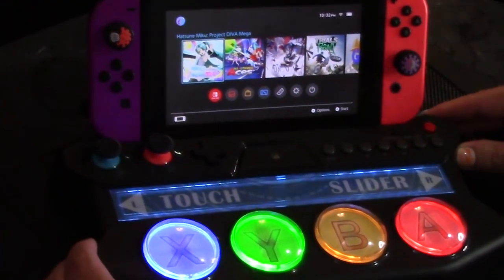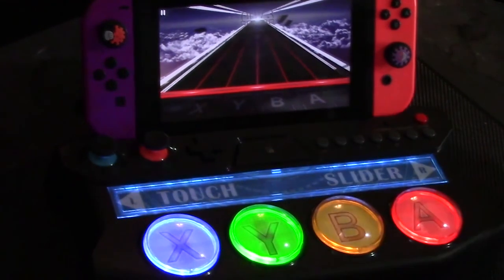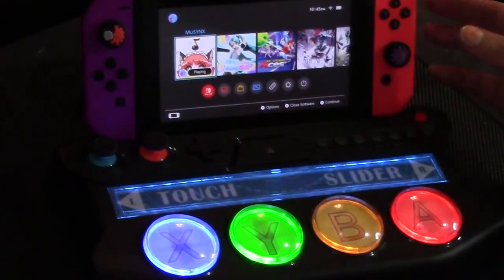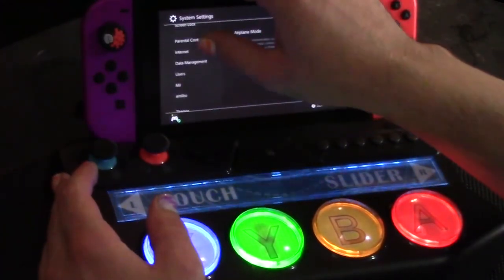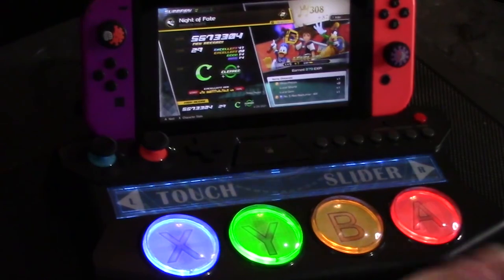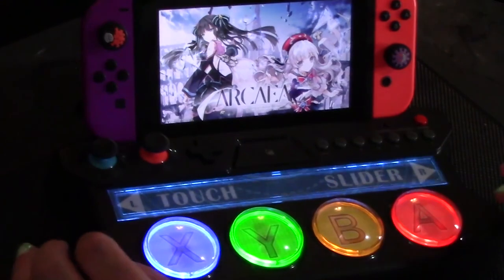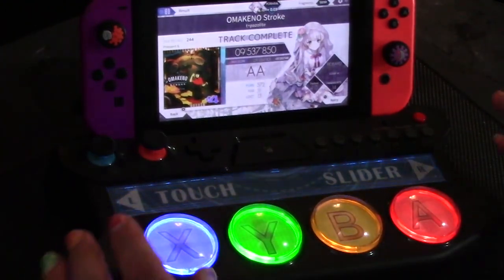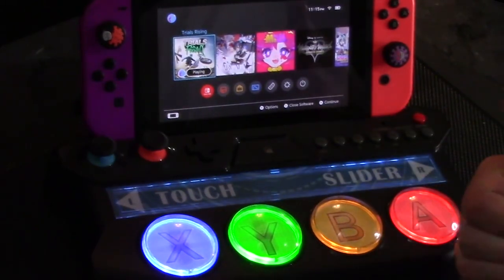I bought that Ipega Diva Con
and i love it

YTRedalchemy
BeardBlushandNail
Beard Blush & Nail
Redalchemy
BeardBlushNail